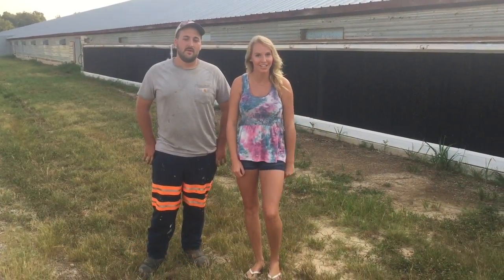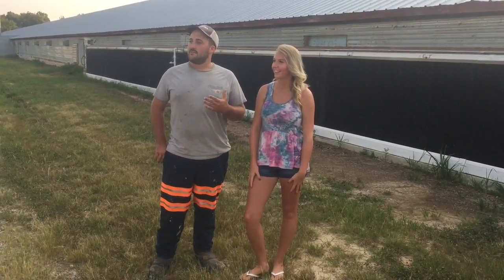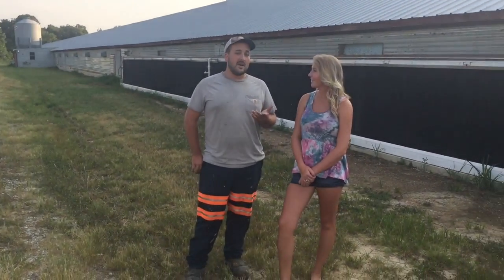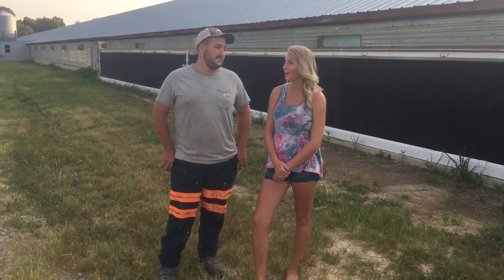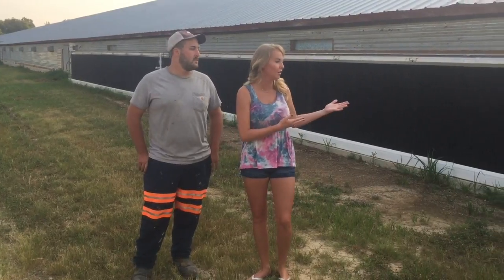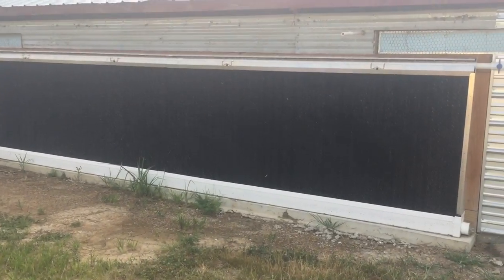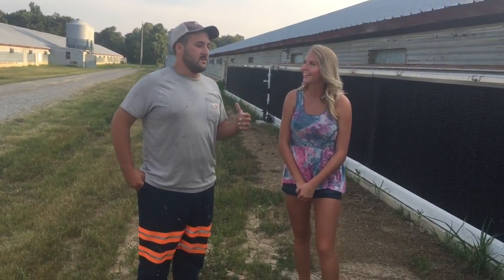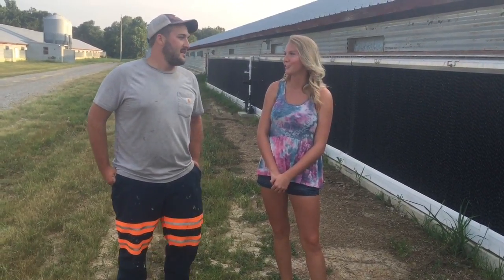Raymond Curry of Curry Farms (Thank A Farmer)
WBKR, B.F. Evans and Wyffels Hybrids  "Thank A Farmer". Today, we see the hard-work of a farmer who raises livestock!